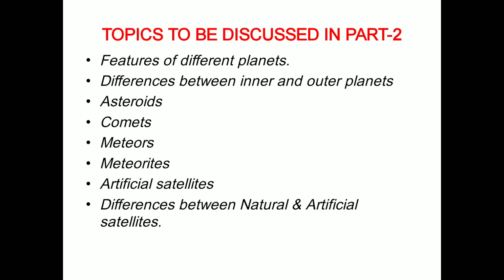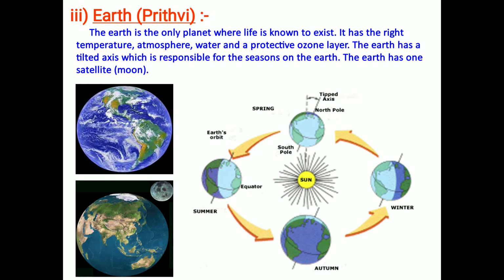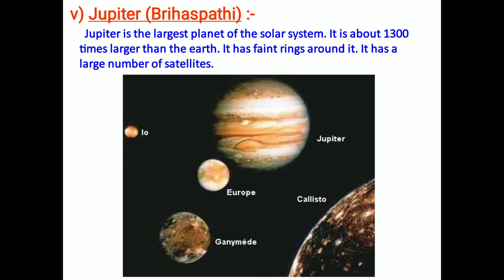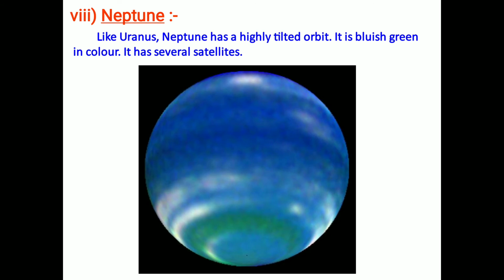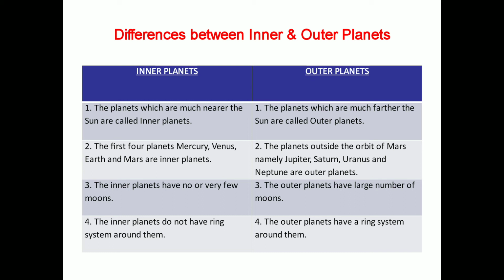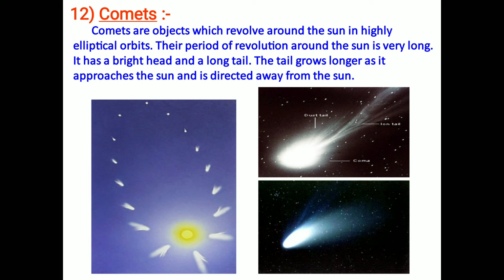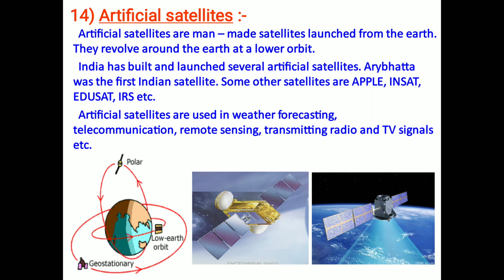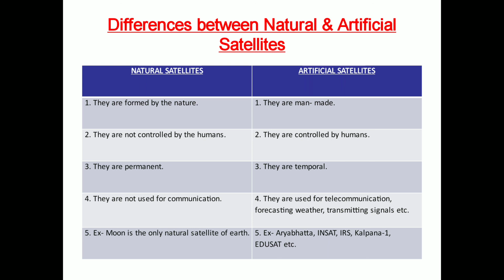Class - VIII SCIENCE - STARS AND THE SOLAR SYSTEM